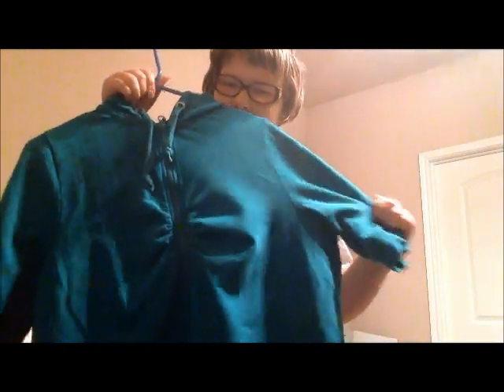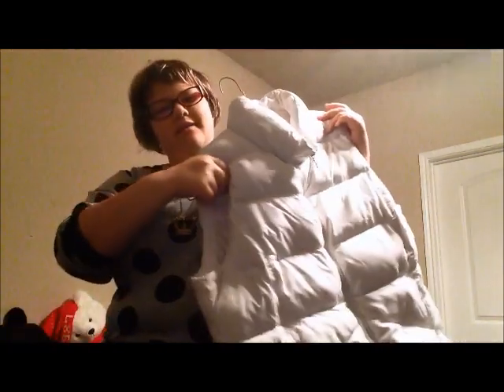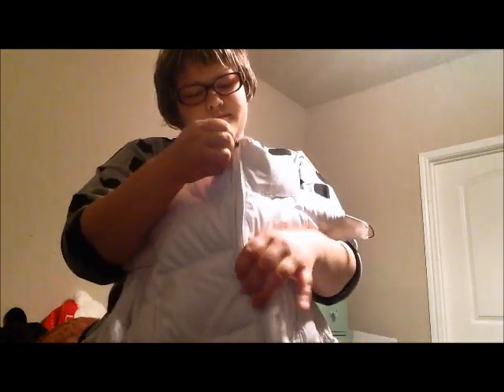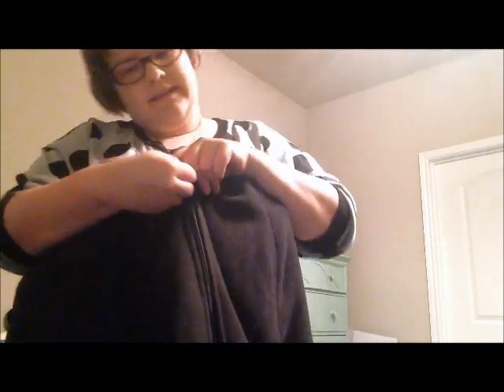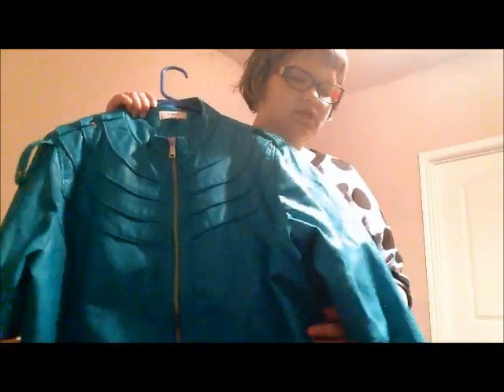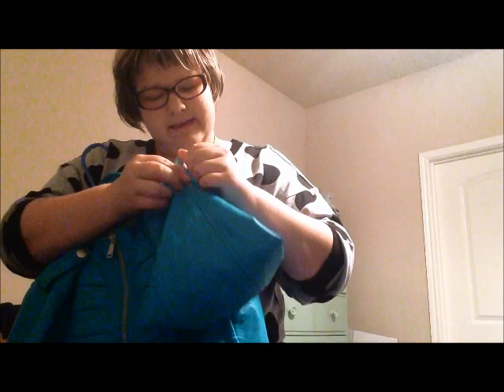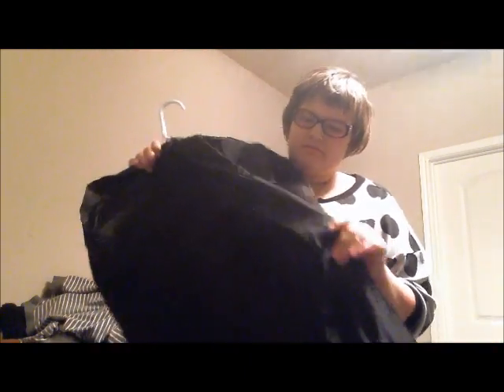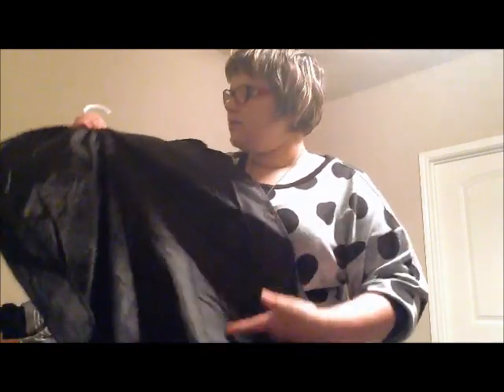ASMR Clothing Store Roleplay (Zipping mainly)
This took forever since I kept having so many distractions like my cats (who show up in this video in the background haha). It was a request from theRaiden1979 and it was mainly for zipping and jackets and such! Hopefully others will enjoy it too. :)

Here are some upcoming videos:

-Suitcase store roleplay
-Alice in Wonderland roleplay
-Cooking asmr video

If you have any requests or comments or anything just leave it down below and have a great day!!